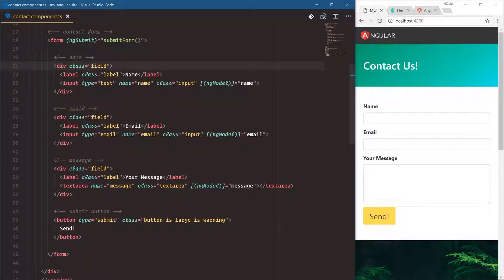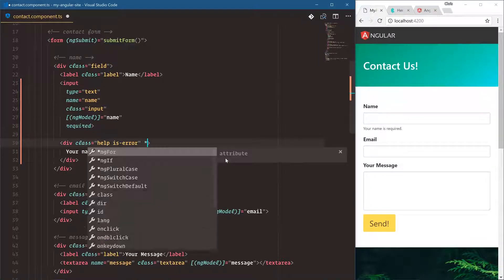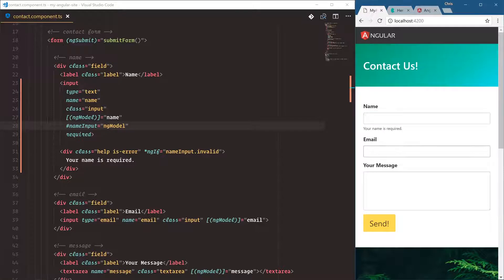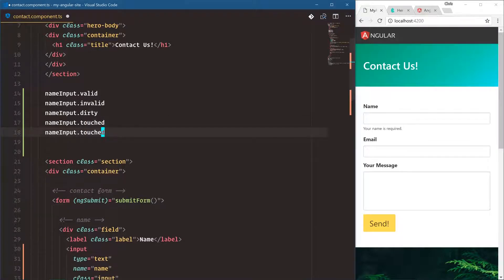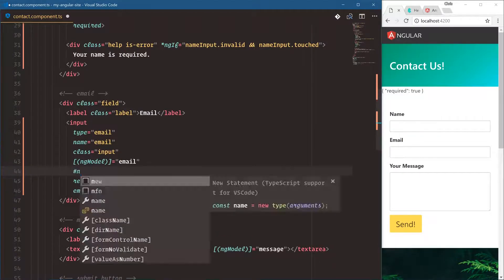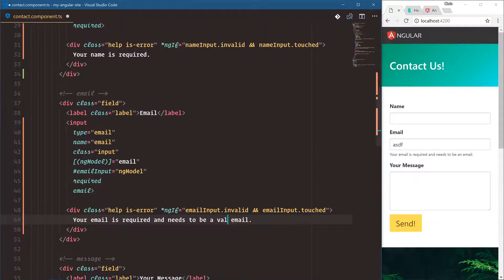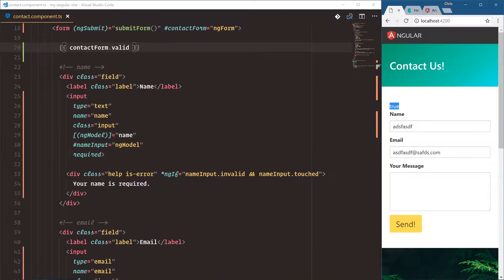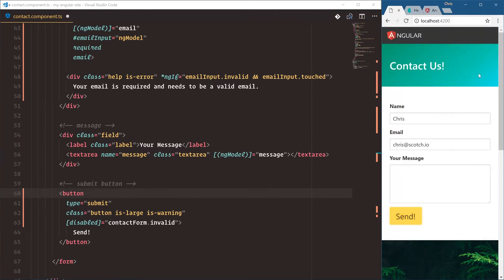Angular Tutorial - 10 - Contact Form Validations